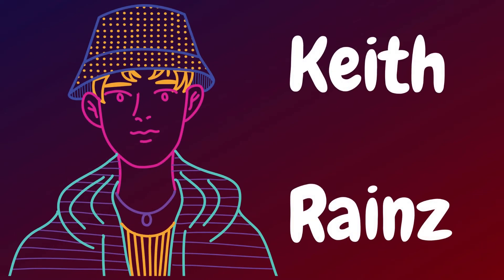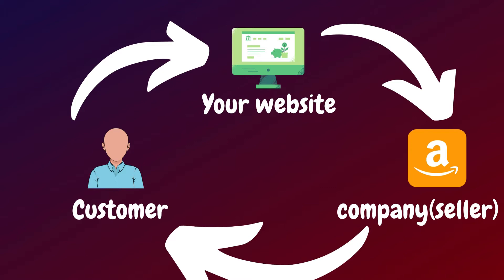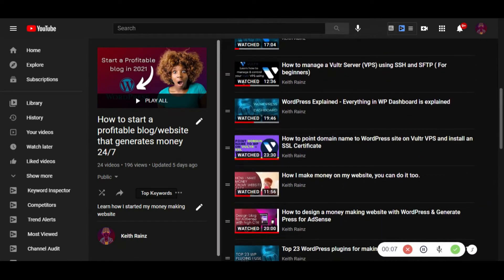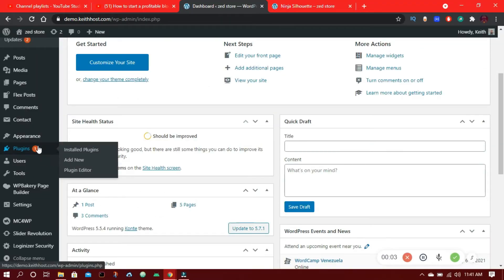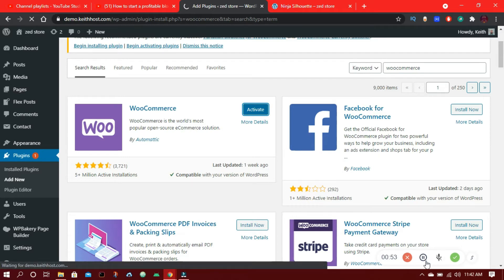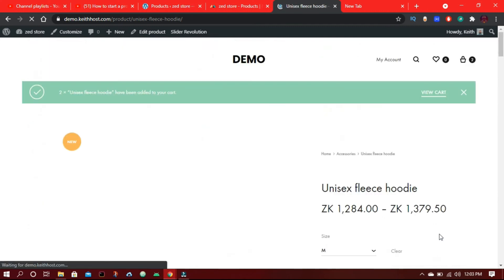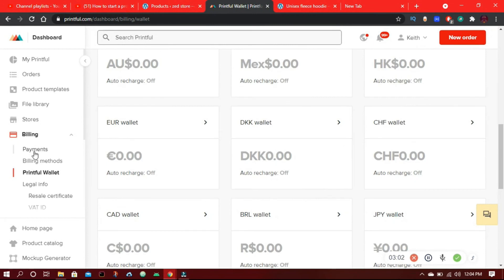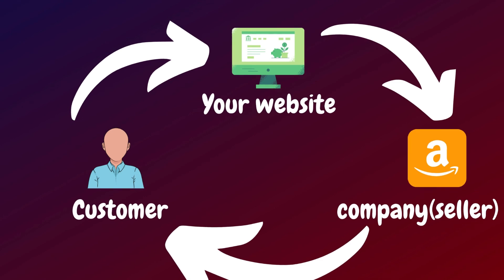How To Create A Free Print-On-Demand Dropshipping Website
Learn how you can create a print-on-demand dropshipping website for free on WordPress using Woocommerce and Printful. This is the 25th video in the playlist called: "How to start a profitable blog/website that generates money 24/7 even when you are sleeping" that has and will have everything you need to know to start a blog or a money generating website.

My name is Keith and I create content on money making opportunities, tutorials and vlogs. Like this video if you enjoyed it to support me.